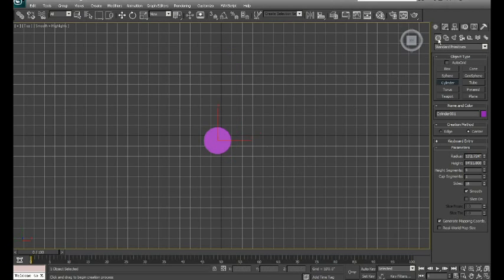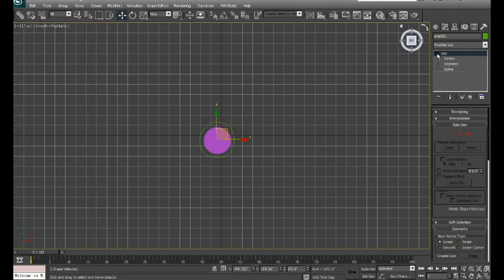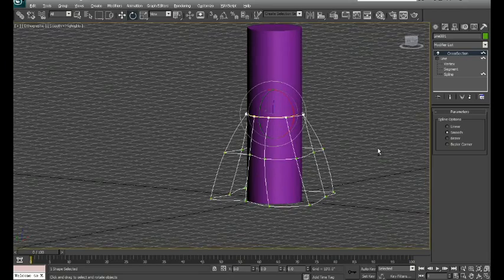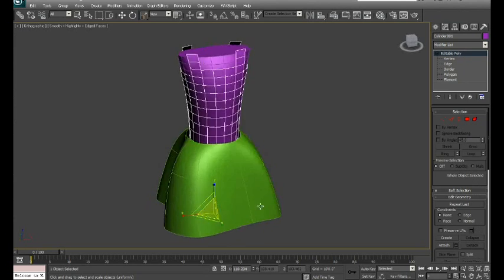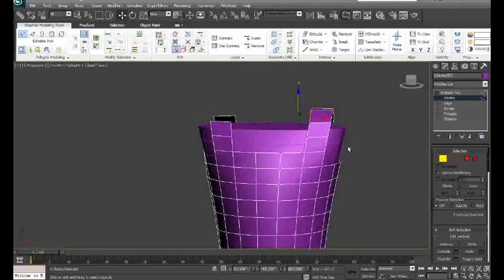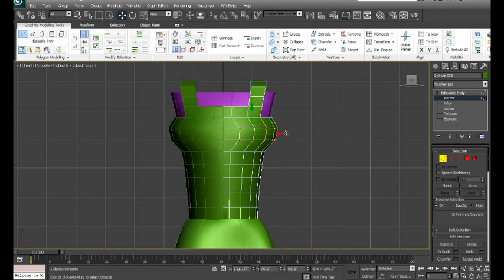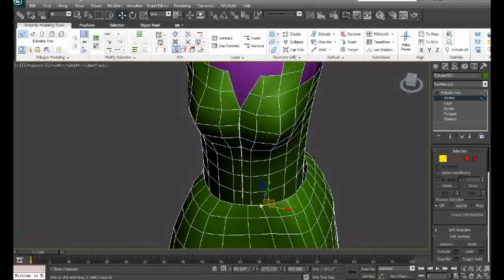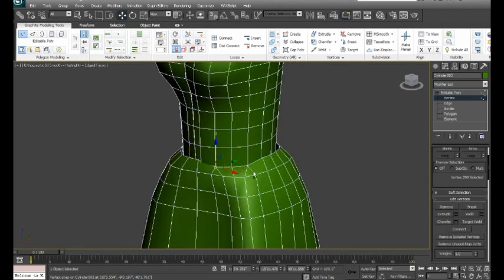Max ClothGeometry 1